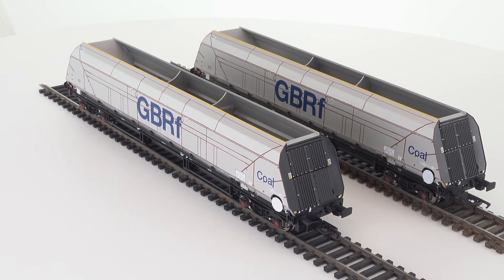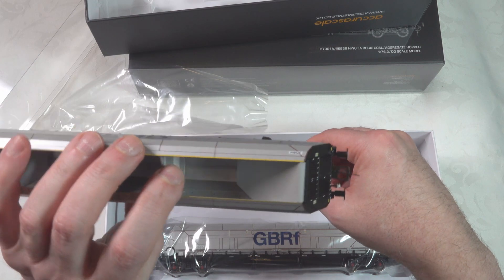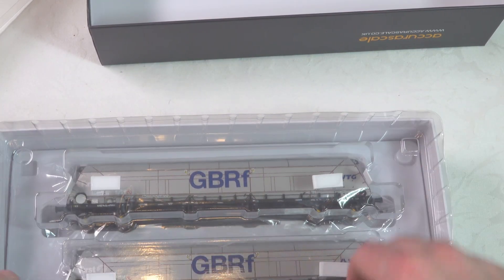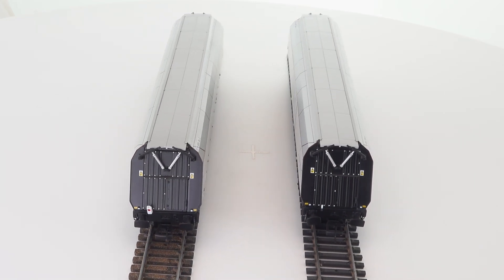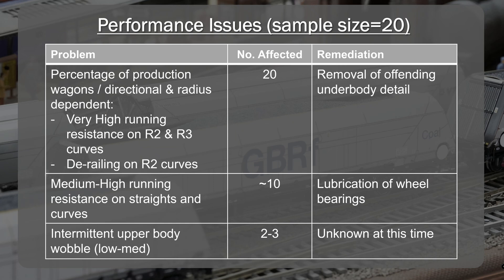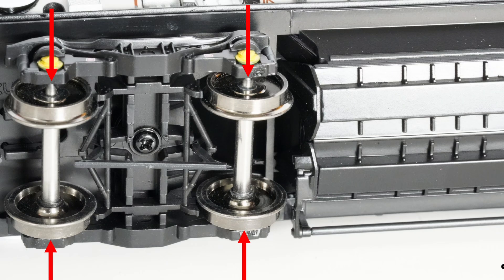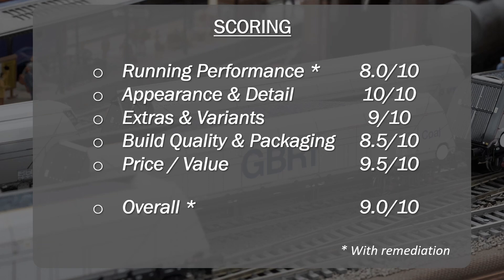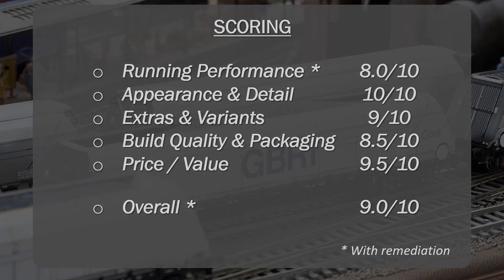Review: Accurascale HYA and IIA Biomass Bogie Hopper Wagons in GBRf, Fastline & Touax liveries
Detailed review of the Accurascale range of HYA and IIA Biomass Bogie Hopper Wagons in GBRf, Fastline Freight & Unbranded Touax liveries including coverage of a number of running performance issues found during the review and reported by viewers to the channel.

Sections:
00:00 - Intro and Agenda
01:14 - Unboxing
09:54 - Close-up
12:40 - Running Session
21:32 - Summary
23:46 - Scoring
29:09 - Recommendation

Some excellent input from viewers have been captured in the comments below so I would recommend reviewing these to help get as full a picture as possible on these wagons.

Running session - Accurascale HYA Bogie Hopper Wagons in the GBRf Coal, Unpainted Touax and Fastline Freight Branding
Running session - Accurascale IIA Biomass Bogie Hopper Rake pulled by Hornby R3778 Class 66/0 66097 DB Cargo UK livery

Some people have asked what I used for the coal loads seen in the HYA running session so here it is.
I cut out the loads from a Javis Scenics tarmac landscape mat
I initially cut out a piece of light cardboard that I tweaked until it fitted comfortably under the inner rim of the hopper and I then used this as a template to cut out the pieces from the Javis mat before fitting them in under the rim of the hopper. There are two bulkheads in the interior of the wagon which provide support for the load. If you vary the lengths by a few mm for each wagon you can create a slightly different look for each when installed.

I used a similar approach for the load in my HIA wagon running session but used a Javis granite mat as the source of the loads. I had to put in a cardboard insert into the wagon bay to support the load.